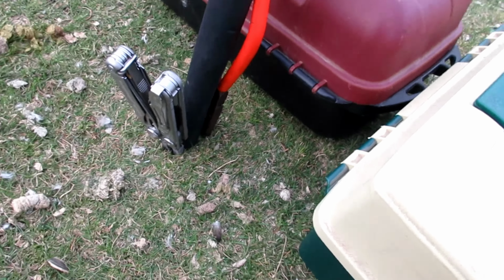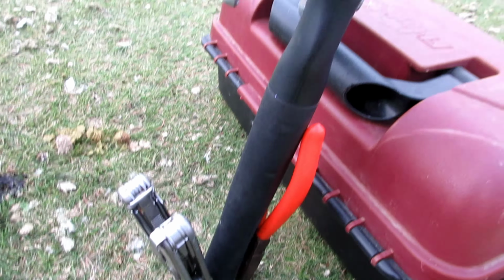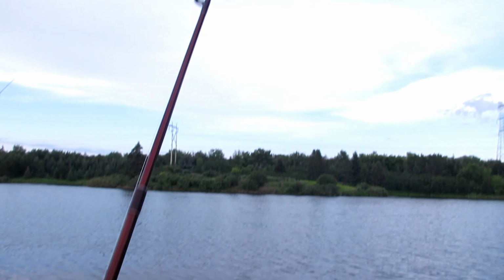Evening Stocked Pond Rainbow Trout Fishing | Hermitage Park Pond Edmonton | DIY Rod Holder Tip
In this video, I took my kids out evening fishing for Rainbow Trout at Hermitage Park Pond in Edmonton, Alberta Canada. The Snacksquad and I snuck out in the late afternoon in order to catch the evening bite and we stayed until after sunset. There's a DC OUTDOORS Tip of the week in here for making a DIY Rod Holder out of your pliers.

Chapters
0:00 Introduction,
1:00 Fish On?
1:46 DC Outdoors Tip of the Week
3:50 Our second spot of the night...
5:55 Closing Thoughts